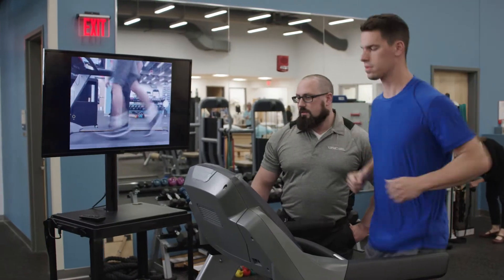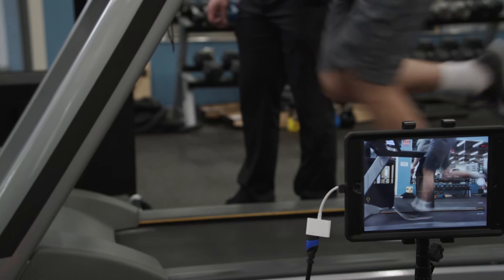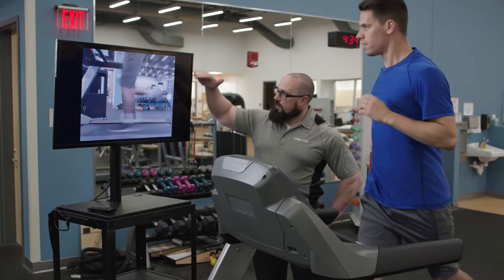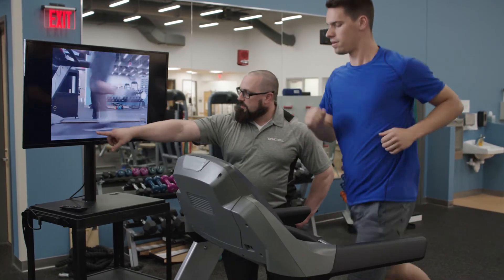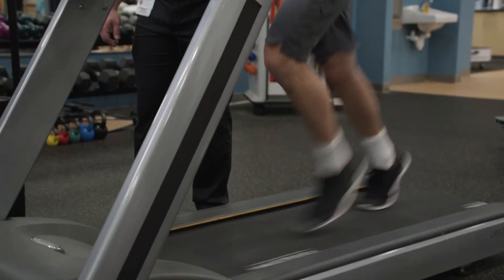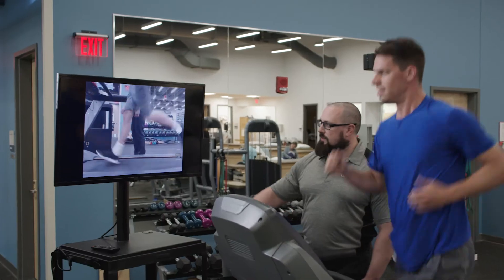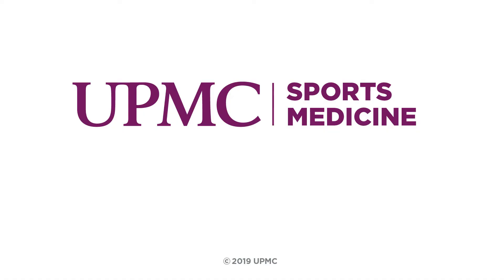Running Assessment for the Experienced Runner | UPMC Sports Medicine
Our personalized running assessment can help even the most experienced runners train more efficiently, avoid injury, and improve overall performance.